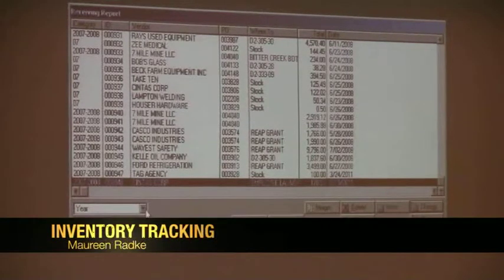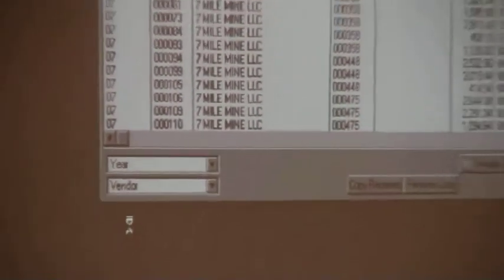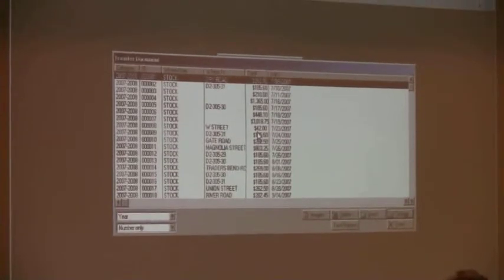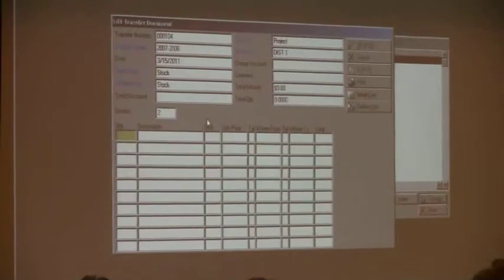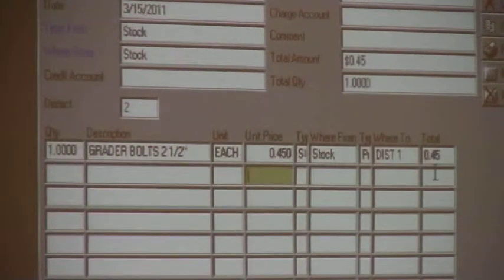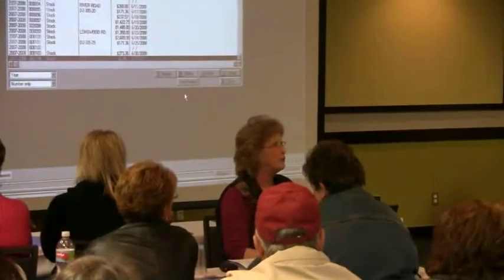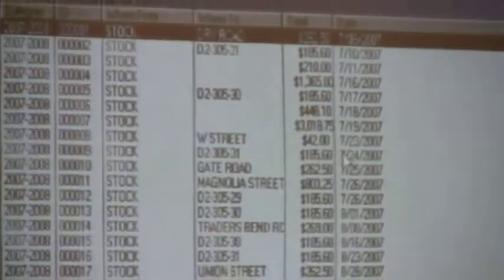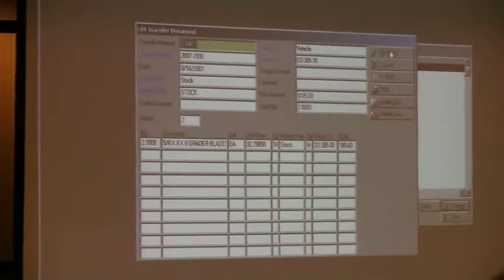Inventory TrackingPart 2